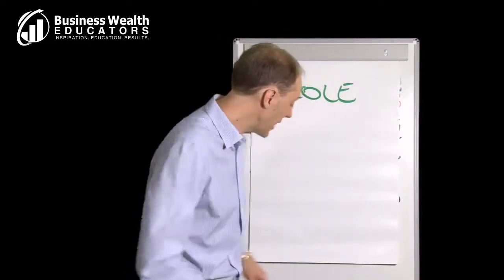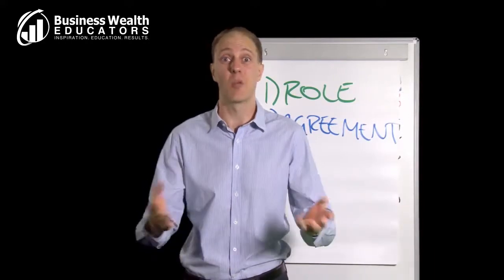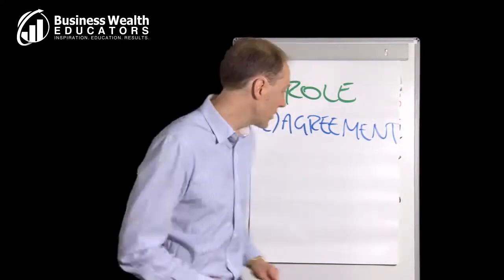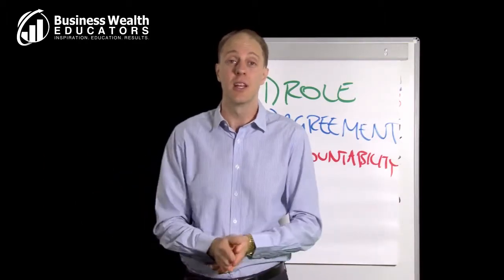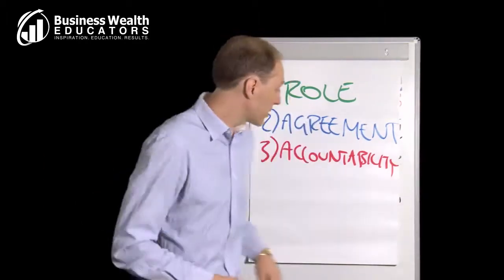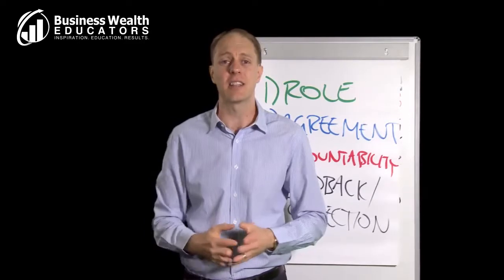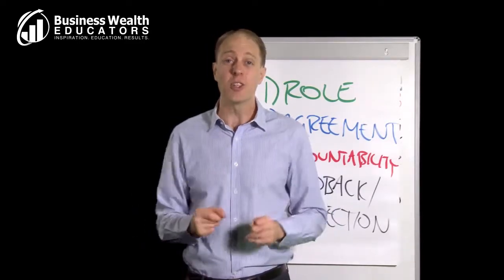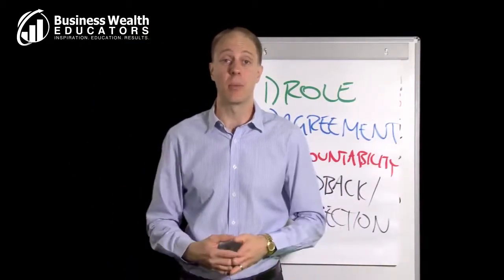How to Improve the Performance of Your Team Members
You can own your own NeoLife business and it can be passed down as an income-generating asset to future generations.

TO ORDER NEOLIFE PRODUCTS ONLINE

To learn how to build a foundation of good nutrition for you and your loved ones,

NEOLIFE DISTRIBUTOR ONLINE REGISTRATION